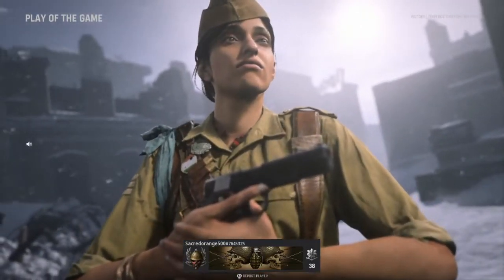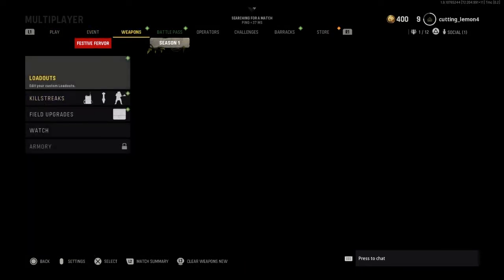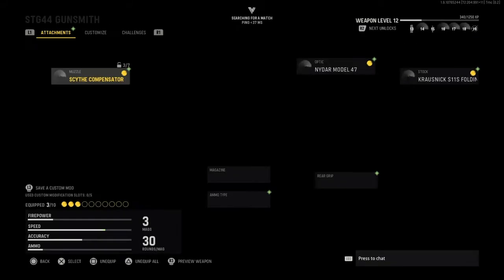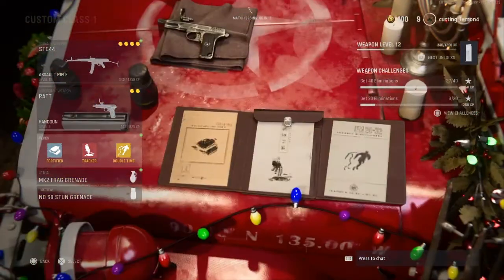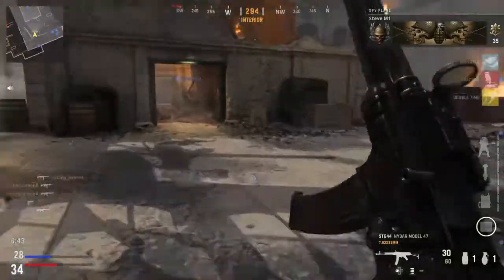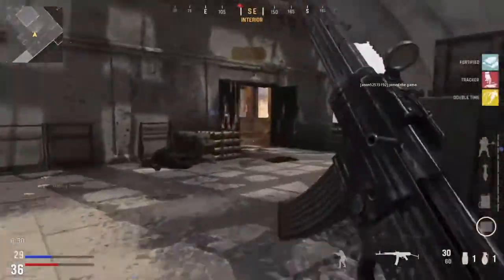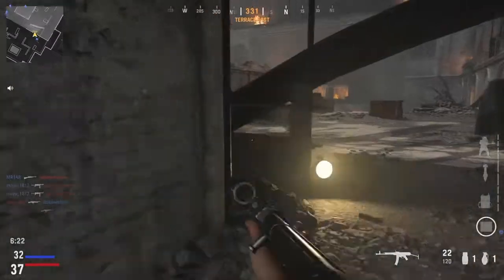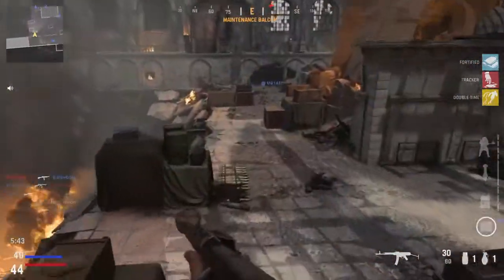cod vanguard 1*